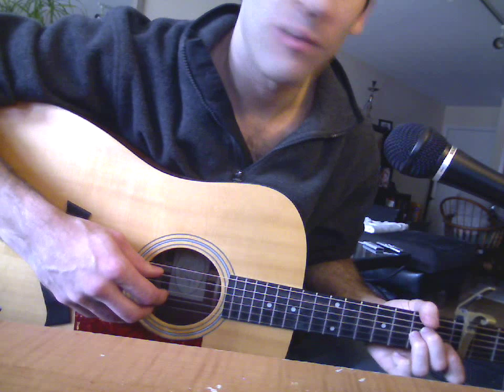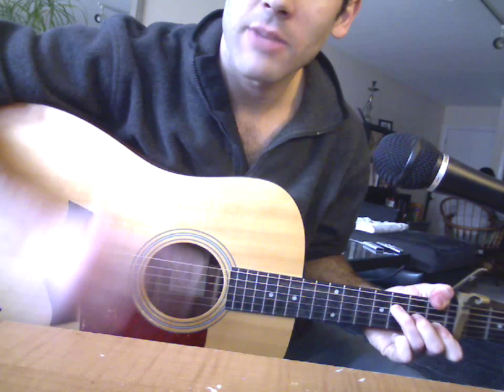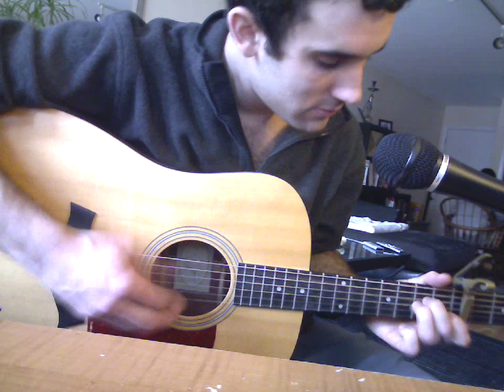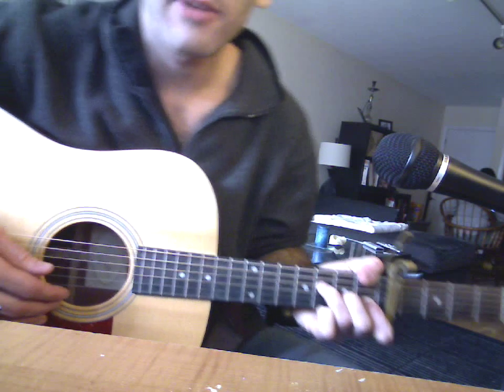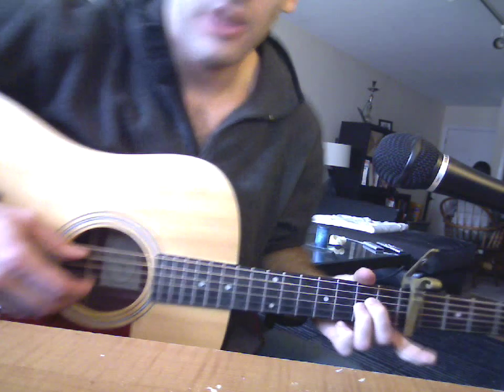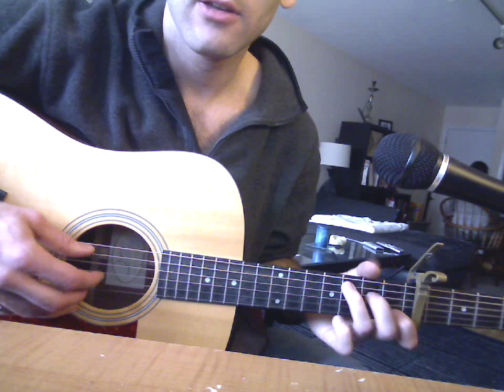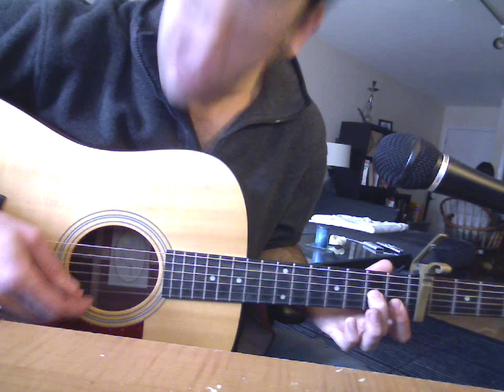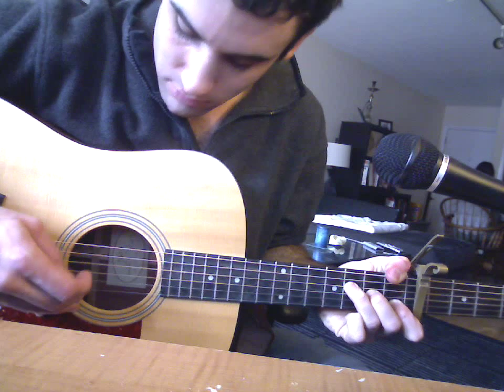deer tick baltimore blues no 1 guitar tutorial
How to play deer tick baltimore blues no 1on the guitar.